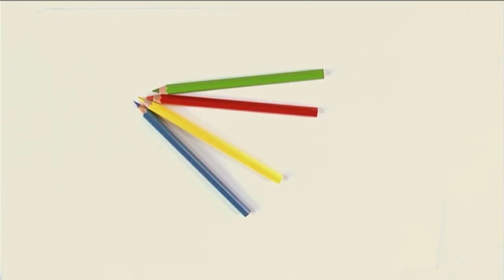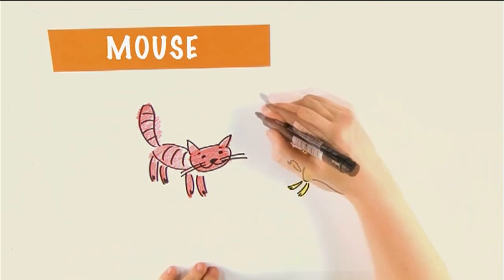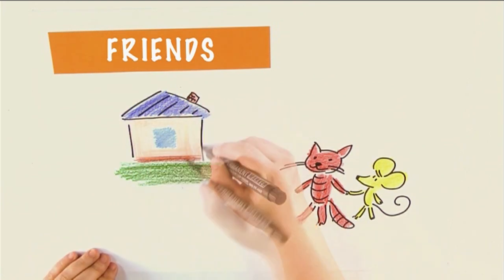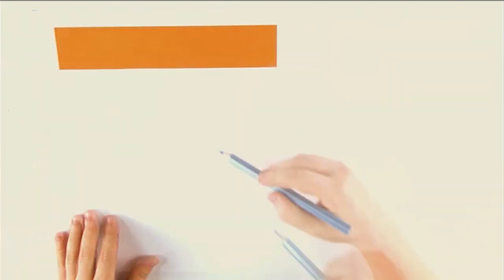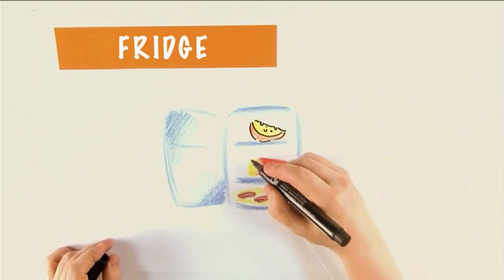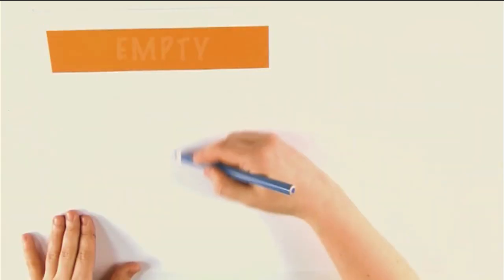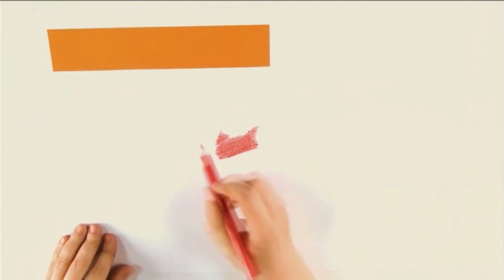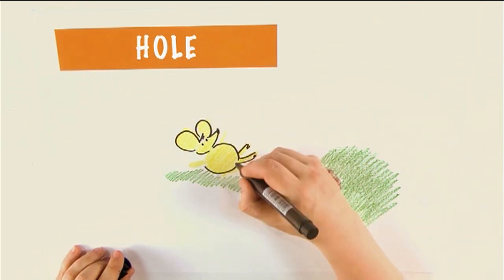Fairy Tale 09 | Author’s fairy tales. Unique educational English programme for kids | RU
ENG
Fairy Tale is a unique educational program for children. Children learn elementary vocabulary while watching author's fairy tales.  In just 5 minutes of viewing, the child remembers 10 new words and expressions.

RU
Fairy Tale это уникальная обучающая программа для детей. Дети изучают элементарную лексику во время просмотра авторских сказок. Всего за 5 минут просмотра , ребёнок запоминает 10 новых слов и выражений.